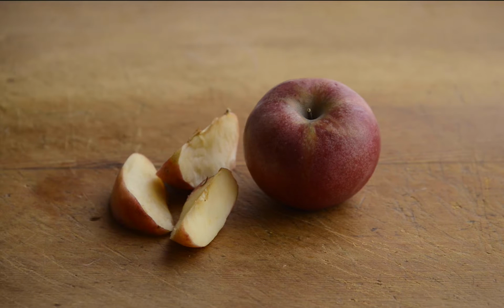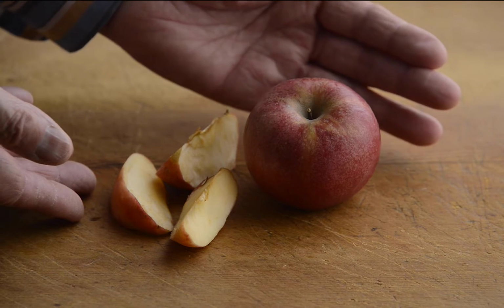Cell Phone Food Tutorial with Text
How to tutorial for Laney Photo 71 on using cell phone camera